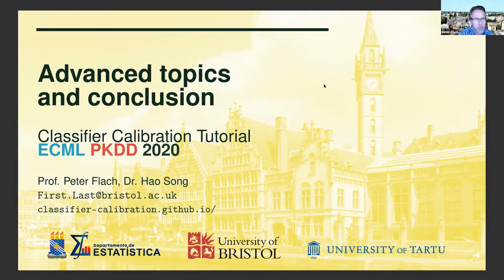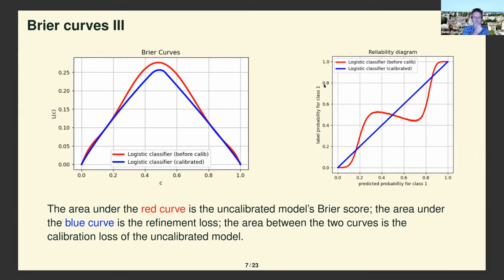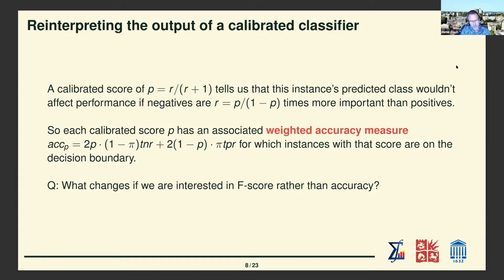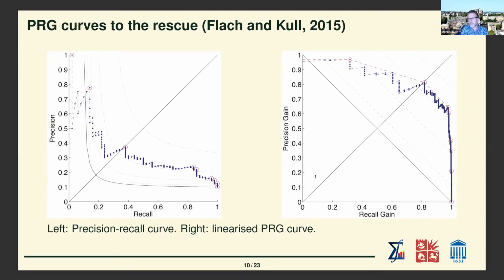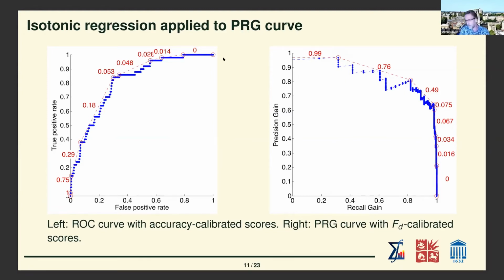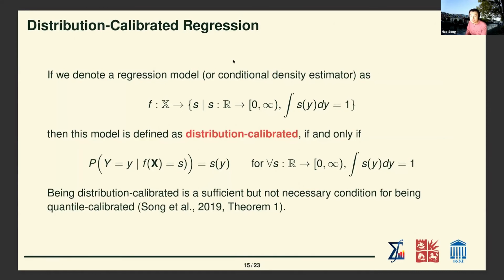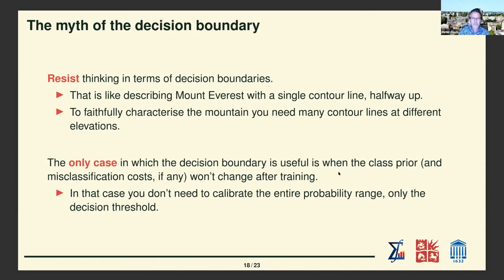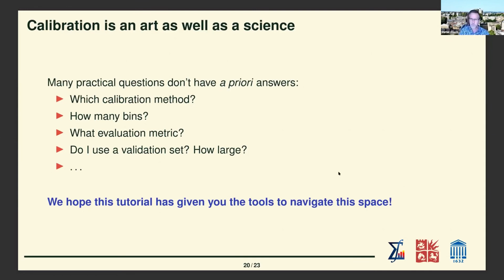Classifier Calibration Tutorial, ECML-PKDD -- Part 5: Advanced topics and conclusion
Classifier Calibration Tutorial: How to asses and improve classifier confidence and uncertainty.
The event was organised by Peter Flach, Miquel Perello Nieto, Hao Song, Telmo Silva Filho and Meelis Kull, and held at the 2020 European Conference on Machine Learning and Principles and Practice of Knowledge Discovery in Databases (ECML-PKDD 2020).

Part 5: Advanced topics and conclusion

To conclude the tutorial, we will discuss open problems on calibration, and recent methods that may lead to innovative solutions. This will include the cost-sensitive perspective as an alternative view of calibration, with different scoring rules giving rise to different cost-based assumptions. We will also briefly discuss calibration for regression tasks and other related tasks in uncertainty quantification, such as out of distribution (OOD) samples and error decomposition into epistemic and aleatoric losses.

Instructor: Peter Flach and Hao Song